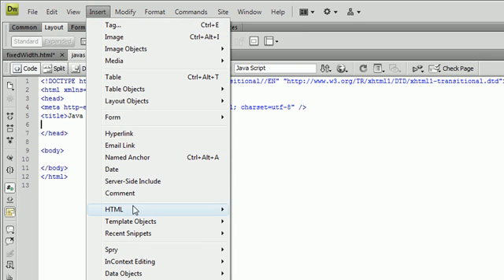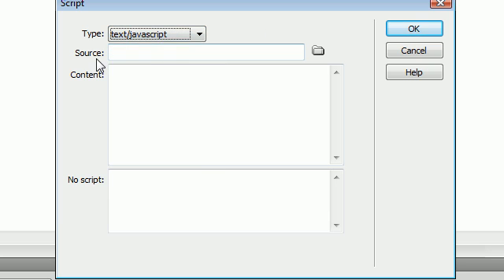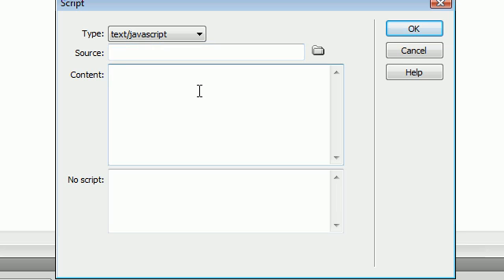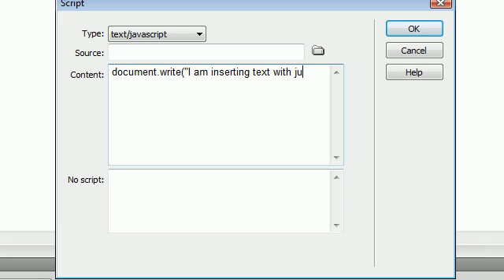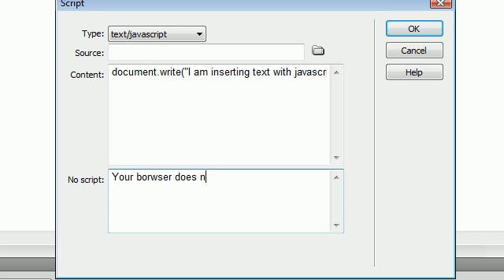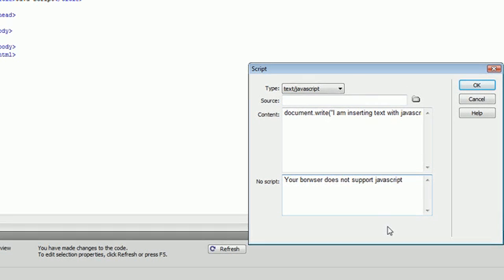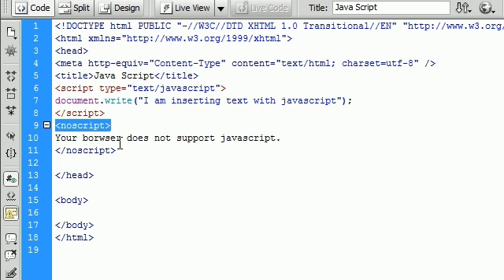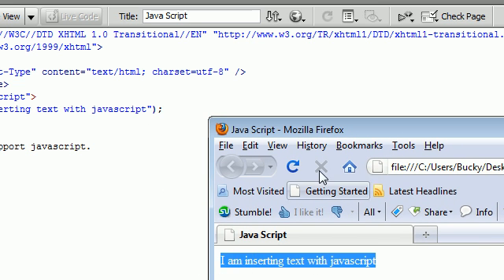Dreamweaver CS4 Tutorial - 20 - Inserting JavaScript